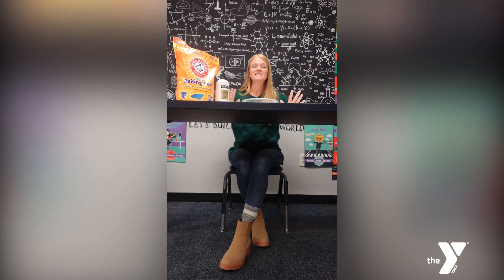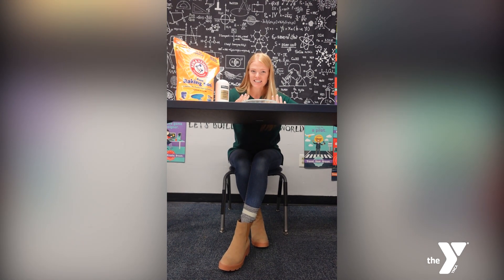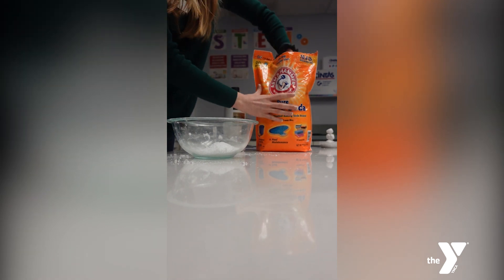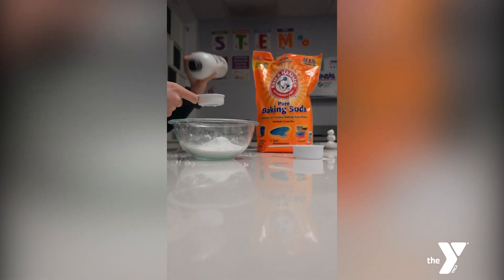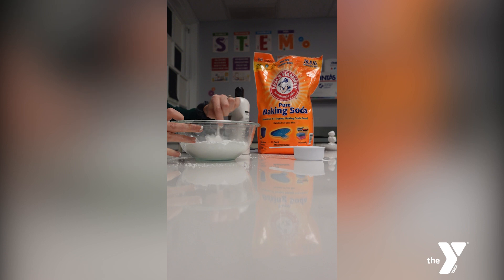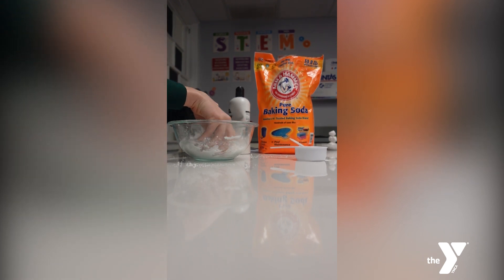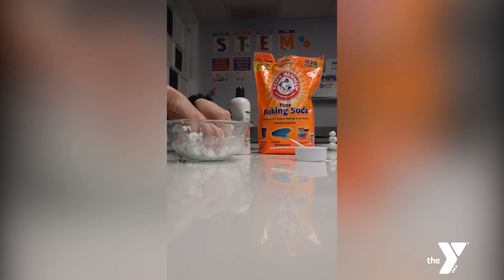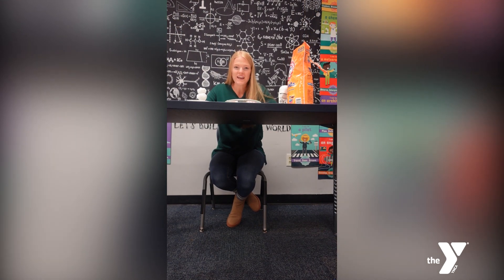STEM at the Y! — Snowmaking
Emily is back with another STEM video! What happens when you mix baking soda and hair conditioner? You get snow, of course!

The Y: We're for youth development, healthy living, and social responsibility.
Twitter, X/@ymcarochester
Facebook/YMCA of Greater Rochester